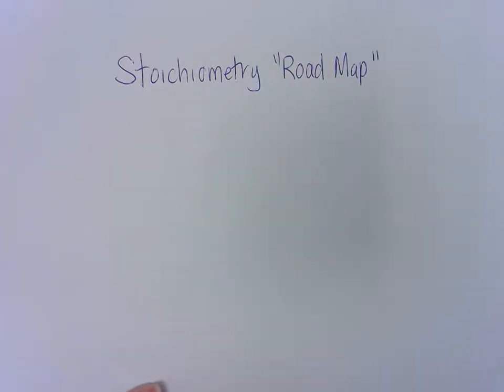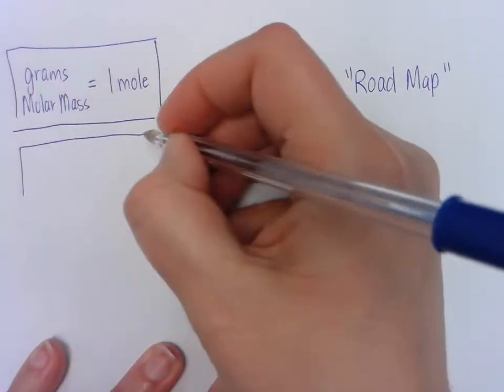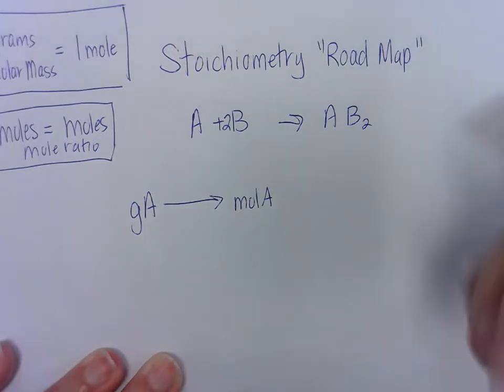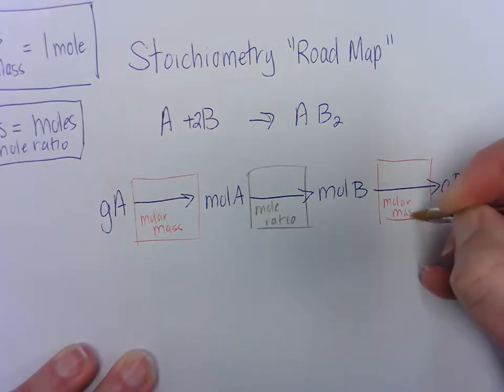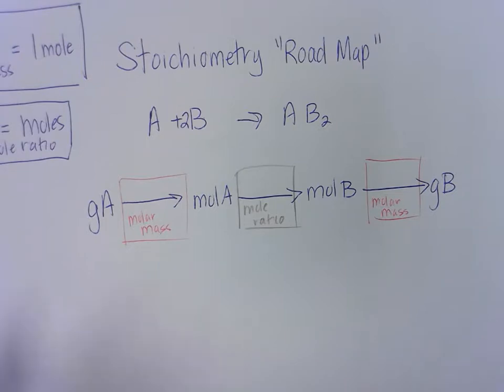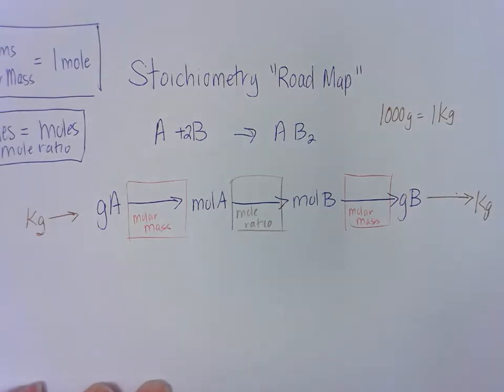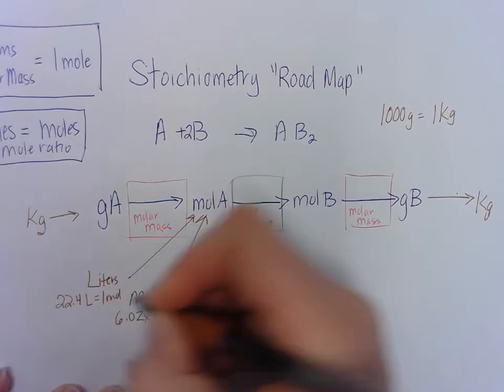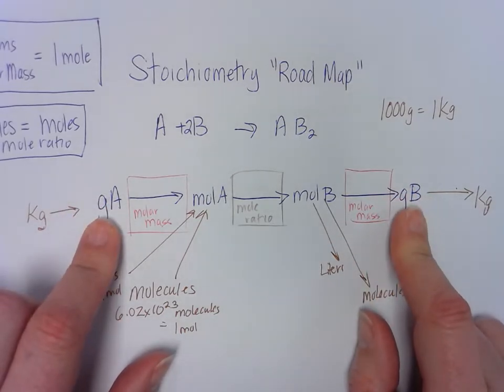Stoichiometry Road Map